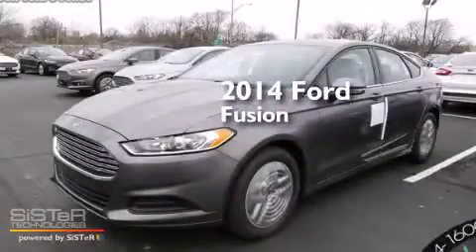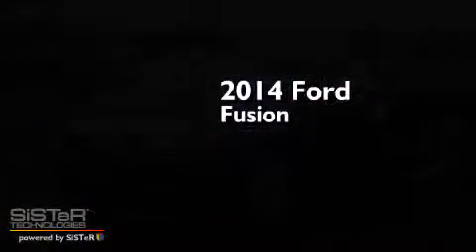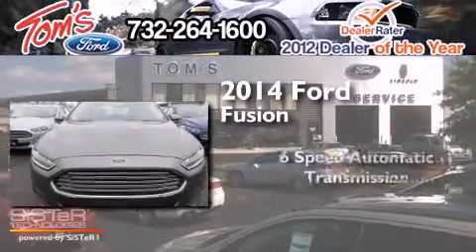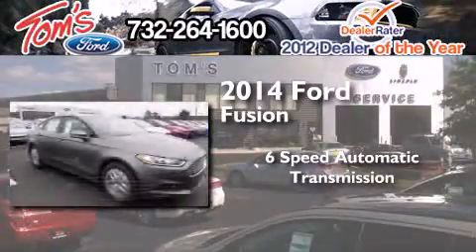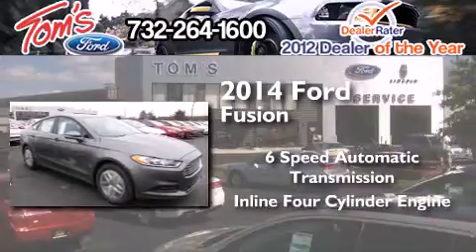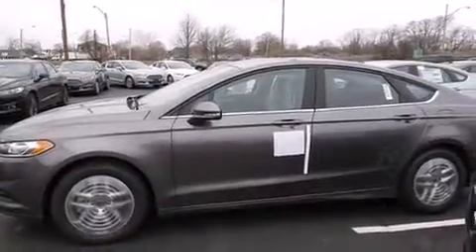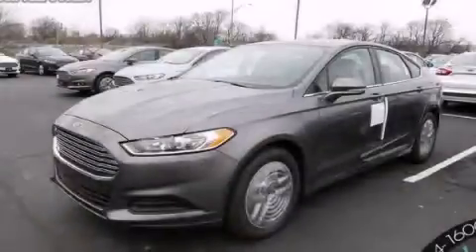2014 Ford Fusion Woodbridge NJ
We have been honored to serve the Keyport NJ area , we promise that your experience at our dealership will exceed your expectations ! Year : 2014 Make : Ford Model : Fusion Engine : 2.5L 4 cyls Trans . : Automatic 6-Speed Exterior : Sterling Gray Metallic Interior : Cloth Seating Charcoal Black Tom's Ford New Jersey 35 Keyport , NJ 07735